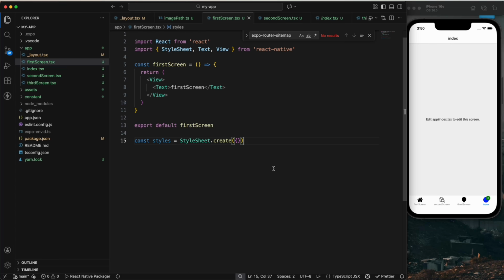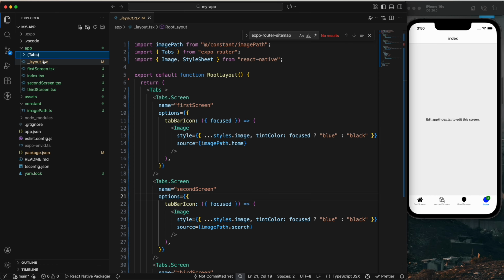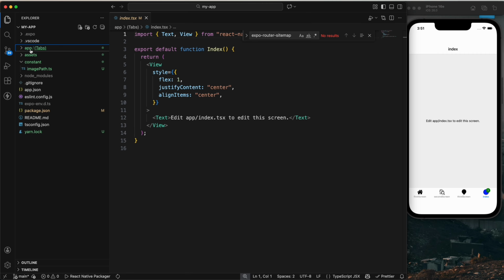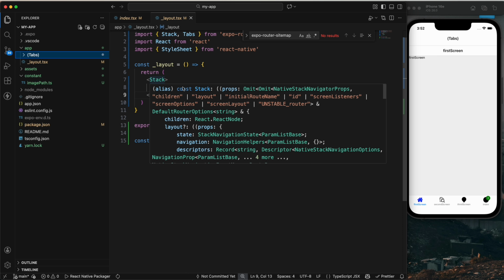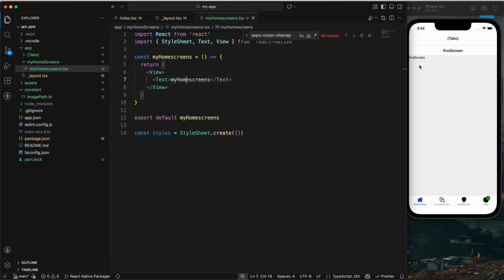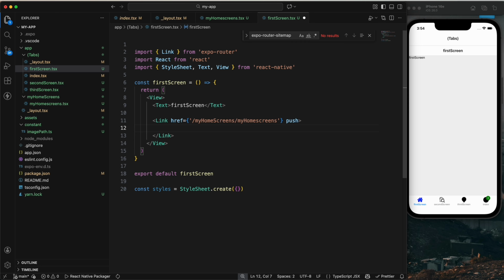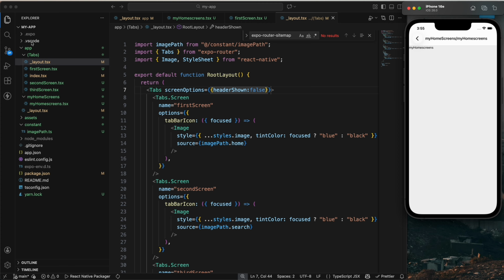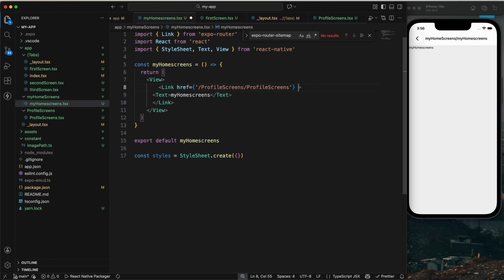Expo Router Layouts Explained | Groups, Multiple Layouts, Bottom Tabs & Nested Navigation Expo Route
In this video, I explain Expo Router layouts in a simple and practical way. You’ll learn how to use route groups, create multiple layouts, work with Bottom Tabs, and handle nested navigation using multiple stacks in React Native with Expo Router.

This tutorial is perfect for beginners and developers who want a clear understanding of how layouts and navigation work together in Expo Router.